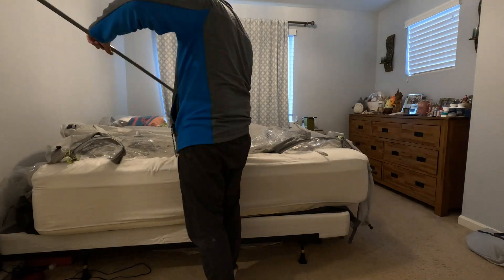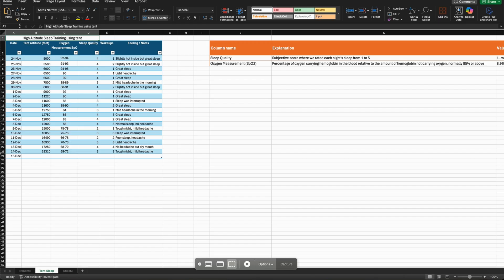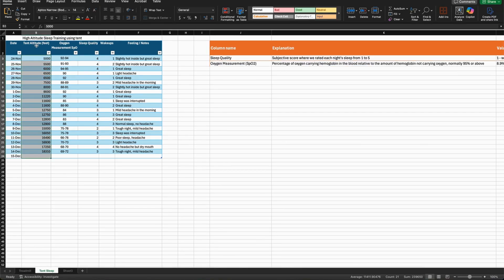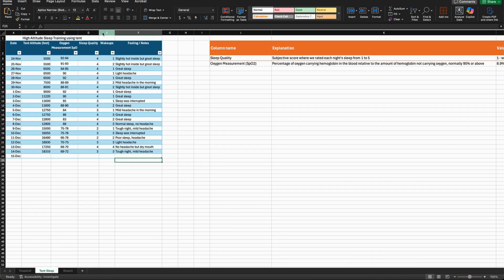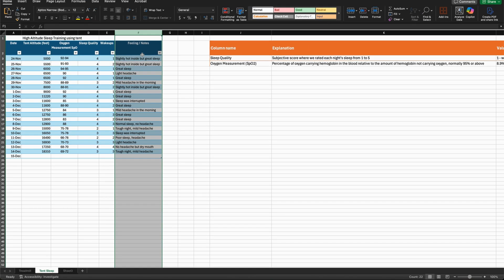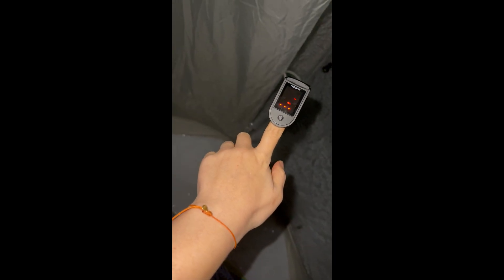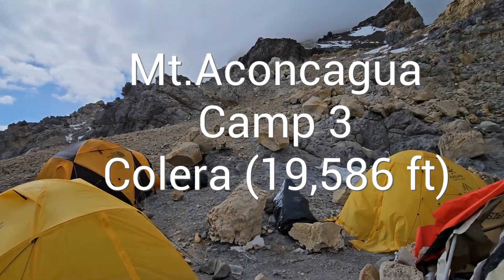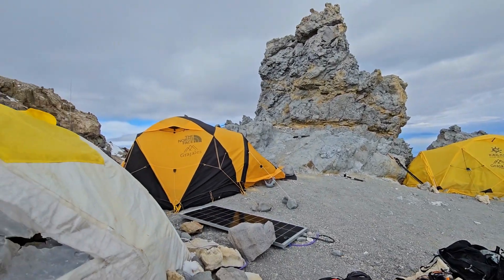Sleeping in an Altitude Tent for Aconcagua | High Altitude Pre-Acclimatization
In this video, we show you how we used a Hypoxico altitude sleeping tent to simulate high-altitude conditions at home and pre-acclimatize for our Aconcagua expedition.
This method allowed us to adapt to low-oxygen environments weeks before we set foot on the mountain—giving us a serious advantage at high camps.

We walk through our Excel-based sleep tracking system, share tips for improving sleep quality inside the tent, and explain how we used oxygen measurements and personal notes to guide our progression to higher altitudes.

🔵 What You’ll Learn in This Video:

How we structured our night-by-night sleeping elevation increases

Why we tracked oxygen saturation (SpO₂) during the night

What we learned from recording sleep quality and wake-ups

Signs that indicate your body needs more time to adjust

Why this training helped us sleep better than many climbers at Camp 2 and Camp 3 on Aconcagua

📊 Altitude Tent Sleep Tracker:
We used a simple spreadsheet to monitor daily tent altitude, SpO₂ readings, sleep quality (rated 1–5), number of wake-ups, and how we felt each morning.
This data helped us adjust and avoid ascending too quickly—key to avoiding altitude sickness.

⚡ Tips Covered in the Video:
✅ Start at 5,000 ft and increase gradually by 500 ft/day
✅ Don’t ascend if you had poor sleep the previous night
✅ Use light bedding—tents get hot, even in winter
✅ Stay hydrated and track wake-ups
✅ Use wearable SpO₂ devices or rent a Handi Monitor for nighttime tracking

🎥 [Aconcagua Gear Breakdown] (Coming Soon)
🎥 [Aconcagua Climb Documentary - Summit Day] (Coming Soon)

✍️ Drop your questions about tent training in the comments—we’ll reply!